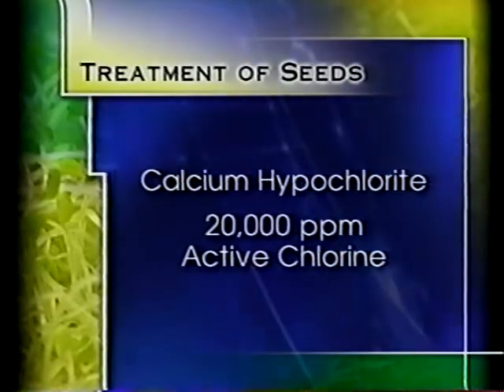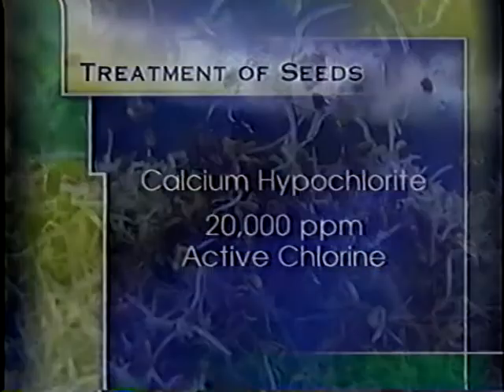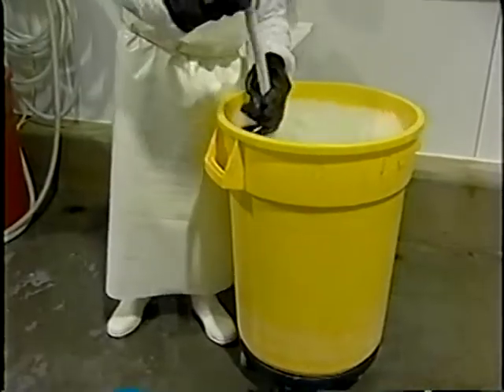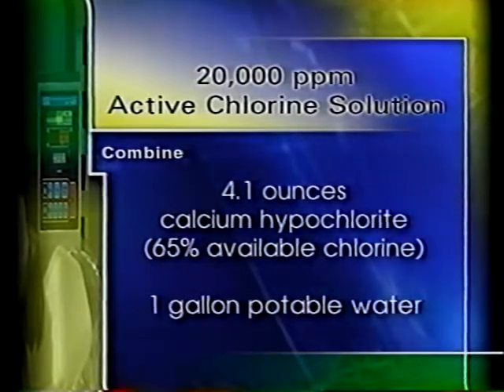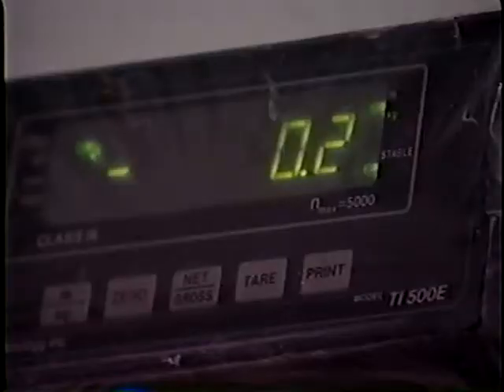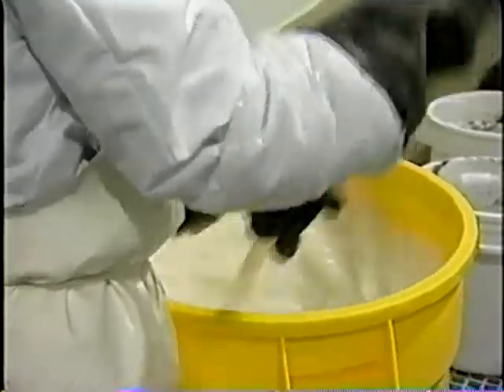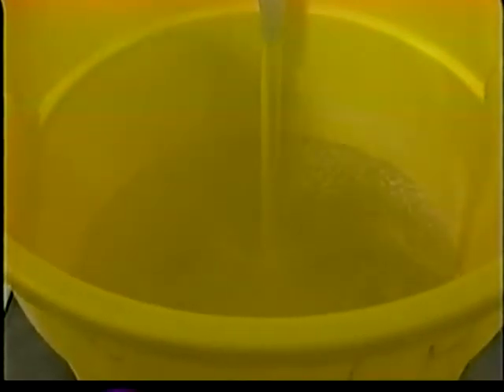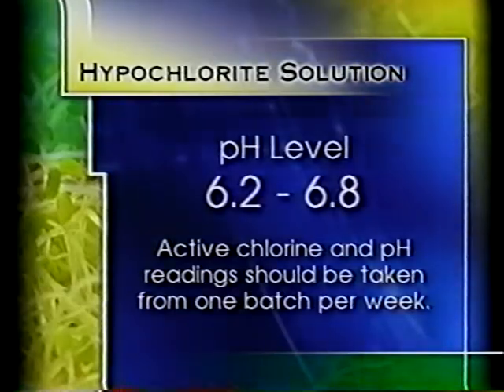Safer Sprouts - Part 5 - Seed Treatment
Safer Sprouts - Part 5 - Seed Treatment  - California Department of Public Health   -   - A Food Safety Training Program Developed by the California Department of Public Health, Food and Drug Branch and the U.S. Food and Drug Administration. Sprouts are enjoyed by many consumers for their taste and nutritional value. However, recent outbreaks of illness associated with sprouts have demonstrated a potentially serious human health risk associated with this food. The California Department of Public Health, Food and Drug Branch and the U.S. Food and Drug Administration jointly developed this video in cooperation with the Centers for Disease Control & Prevention, university researchers, and industry representatives to assist the industry in producing a safer product. The video may also be useful for retailers, regulators, and anyone working with the industry that wants to better understand the product and current recommendations for best production practices.